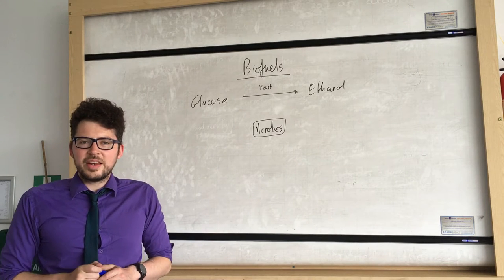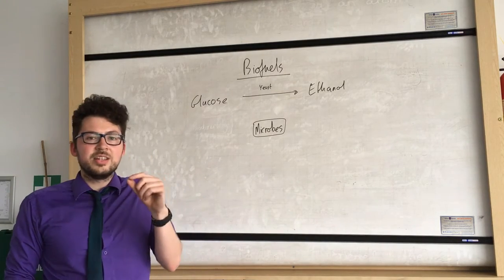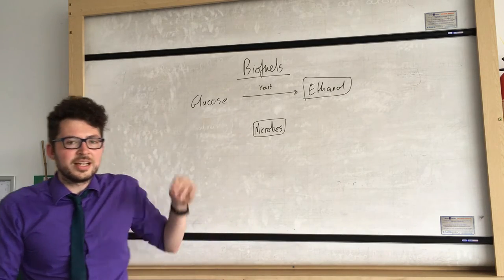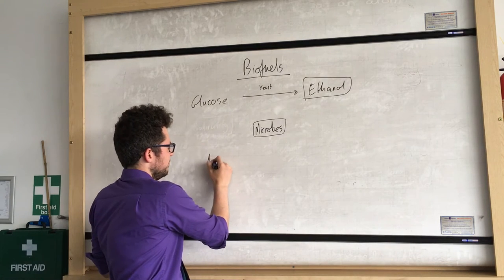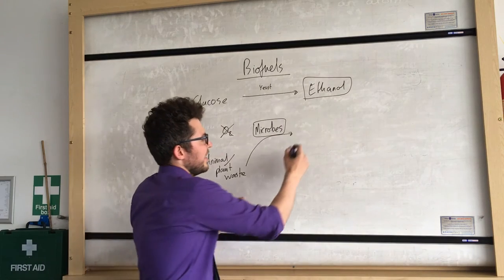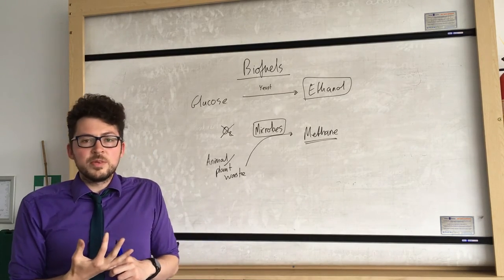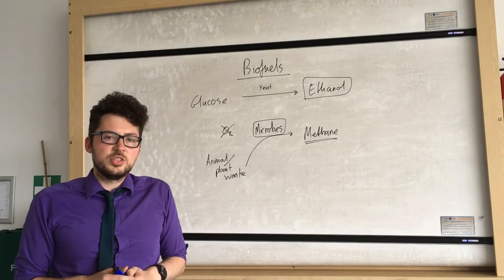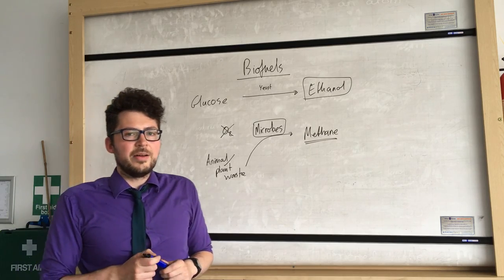B3 - biofuels and biogas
Video explaining biofuels and biogas for aqa B3 :)